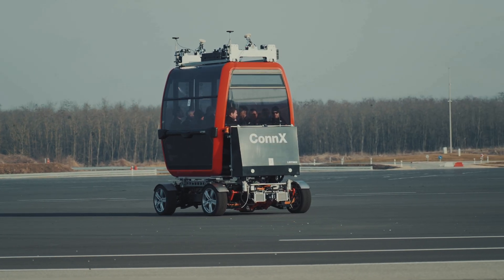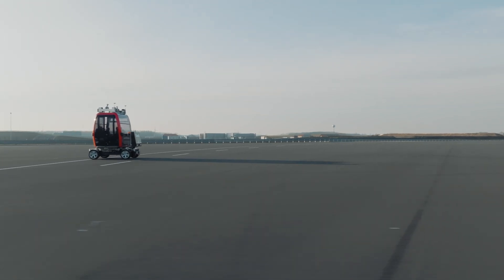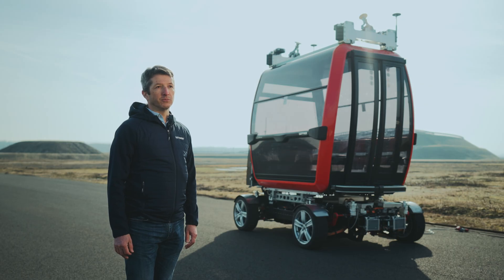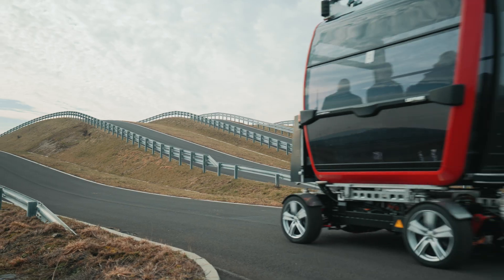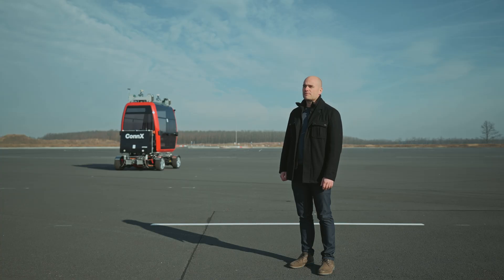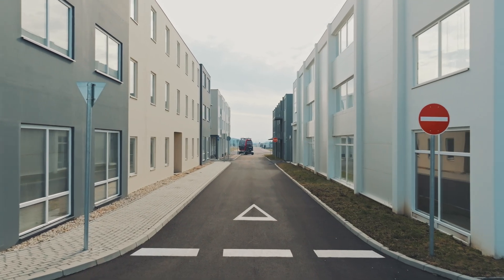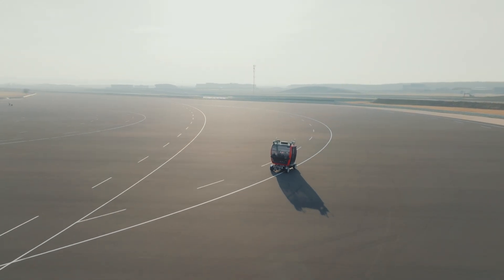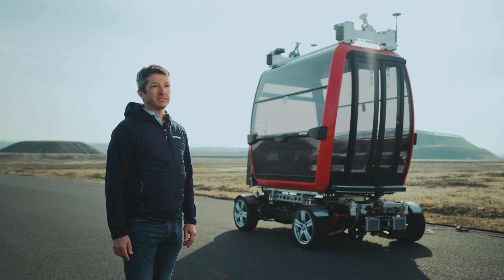LEITNER CONNX | Driverless Ropeway Meets Urban Mobility Innovation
What if your cable car could connect directly to a metro system—without changing vehicles?
Meet CONNX by LEITNER, a groundbreaking last-mile mobility solution that bridges the gap between ropeways and urban transport networks. Designed for seamless intermodal integration, CONNX allows passengers to travel from mountain to metro without interruption.

Electric steering for full directional freedom
Advanced suspension for enhanced comfort
Integrated monitoring & redundancy systems for safety
Cost-efficient, scalable design for urban and alpine environments

With most development milestones already achieved, CONNX is ready to revolutionize smart city mobility, sustainable transport, and automated last-mile solutions.

Video Chapters/Menu
00:00 – What is CONNX? Bridging ropeways and metro systems
01:15 – EFS and the challenge of integrating automotive software
02:01 – Electric steering and enhanced testing capabilities
03:03 – Comfort, cost-efficiency, and system maturity
03:45 – Development milestones and future outlook